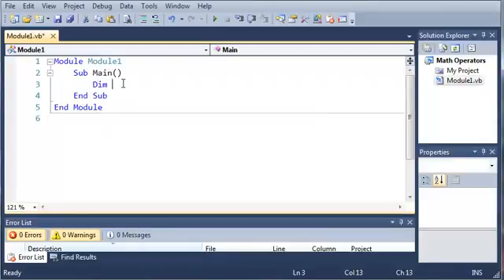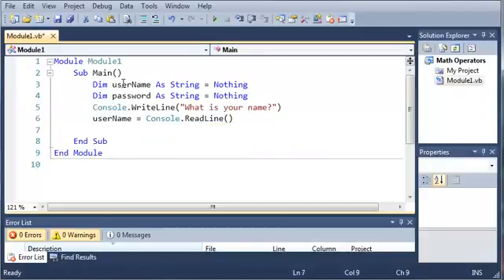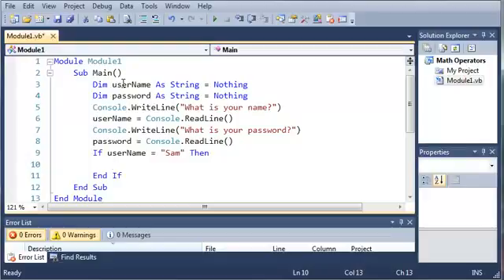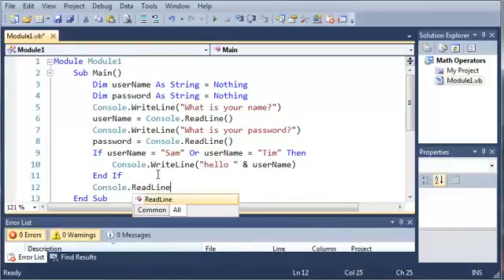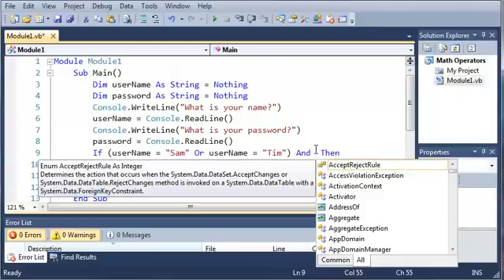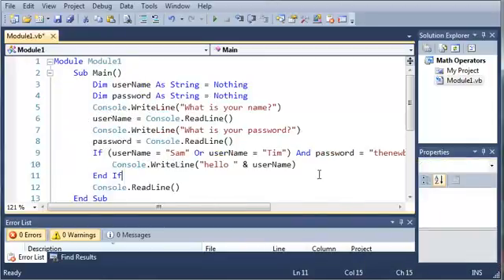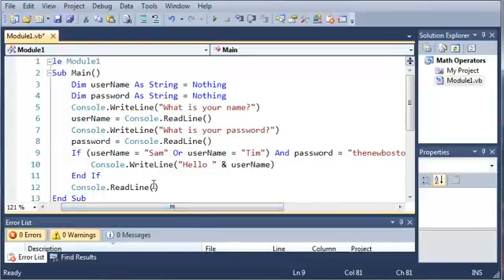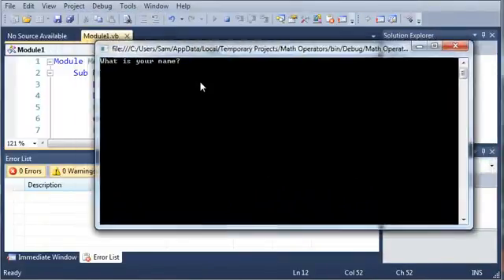Visual Basic Tutorial 17 Logical Operators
Visual Basic Tutorial:  Logical Operators